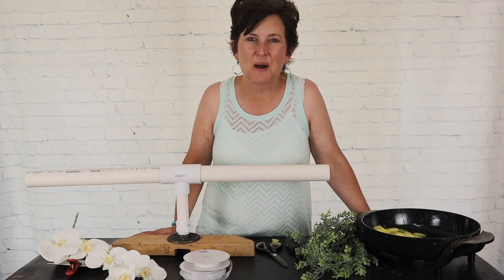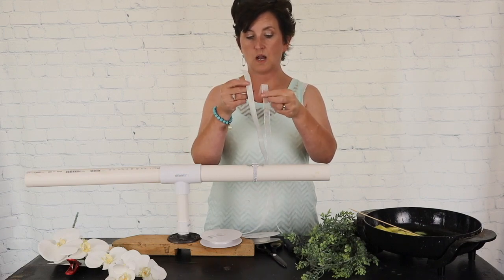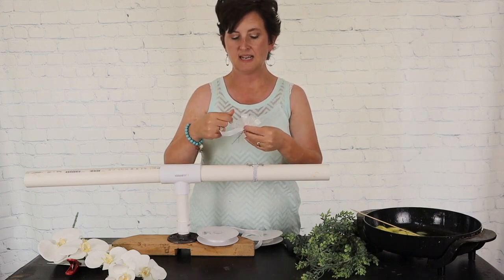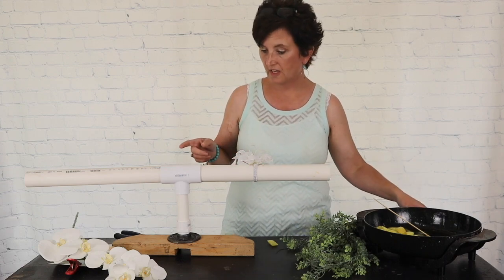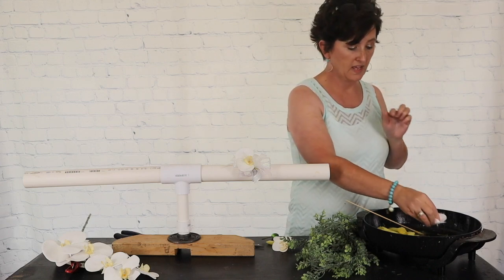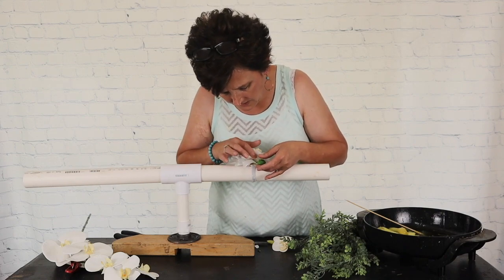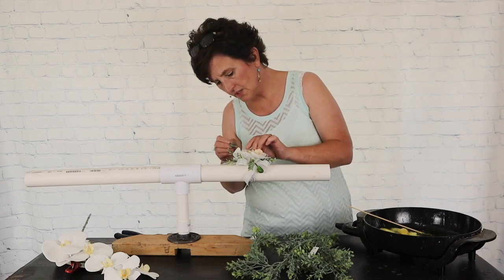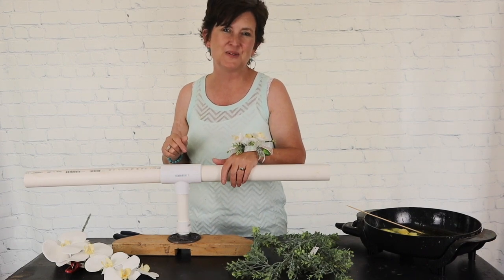Silk Orchid Corsage - TUTORIAL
Thank you all so much for watching! I hope you enjoy this new design! I had a ton of fun making it! If you have any questions about the design don't hesitate to ask in the comments. Thank you all for the support on the recent videos and for the support on our other socials! If you want to catch a live stream, we go live every Tuesday and Thursday at 4pm CST.